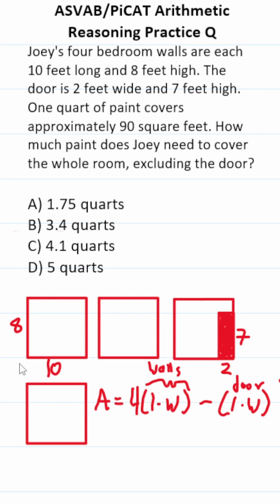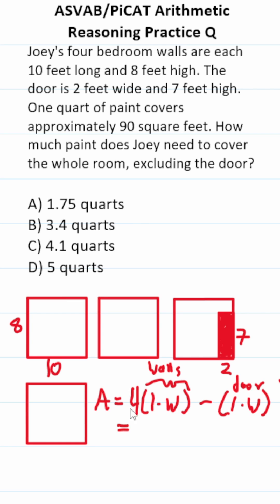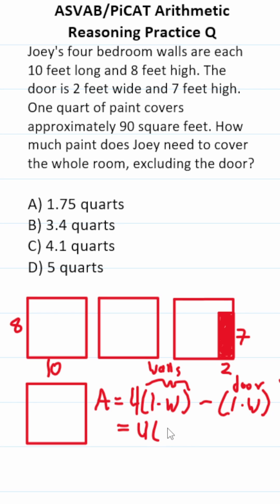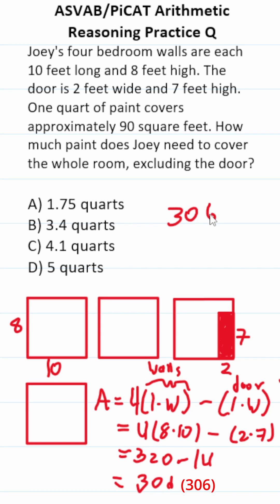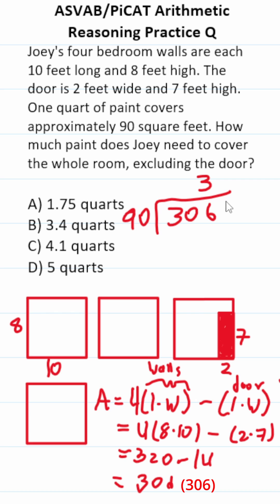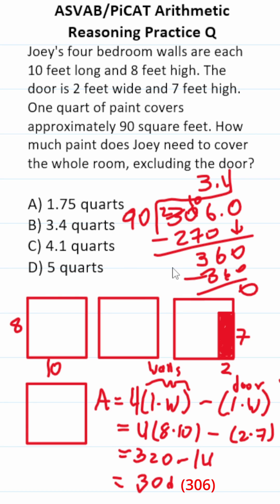ASVAB/PiCAT Arithmetic Reasoning Practice Test Q: Area acetheasvab with grammarhero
​​​​​In this video, Grammar Hero works out a practice test question that requires to calculate the surface area of the walls of a room and then determine how much paint is needed for it. This question should closely mirror what you should expect to see in the Arithmetic Reasoning (AR) subtest of the Armed Services Vocational Aptitude Battery (ASVAB) as well as the Pre-screening internet-delivered Computer Adaptive Test (PiCAT). ​​​​​grammarhero ​​ASVAB​​​​​